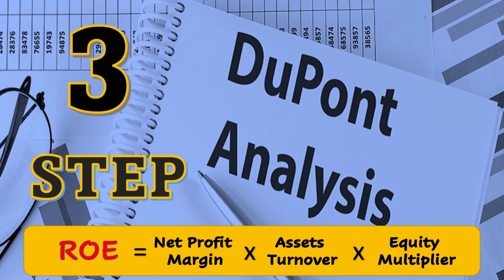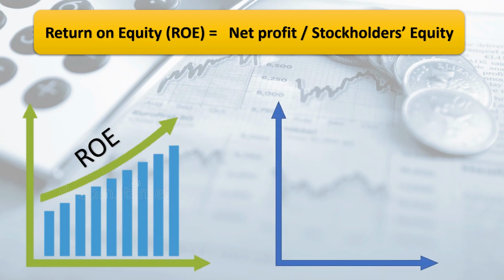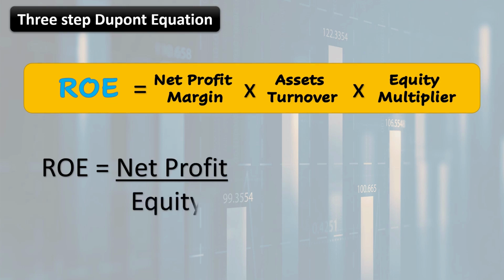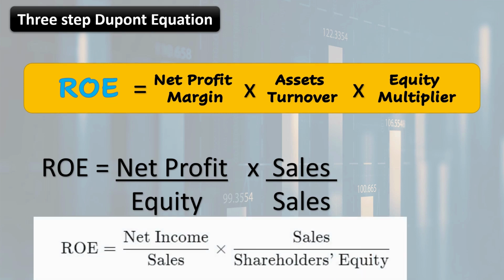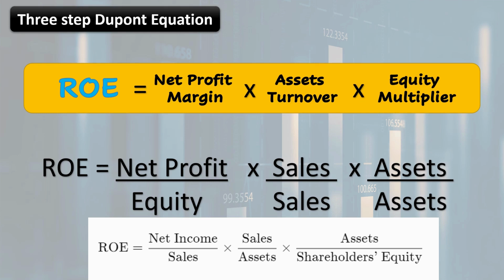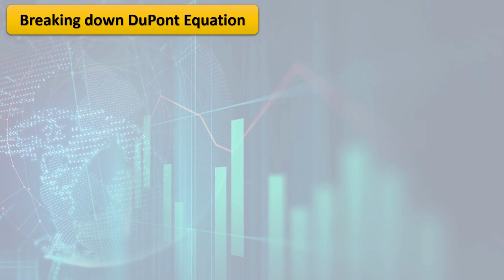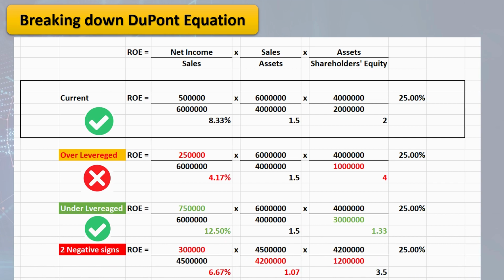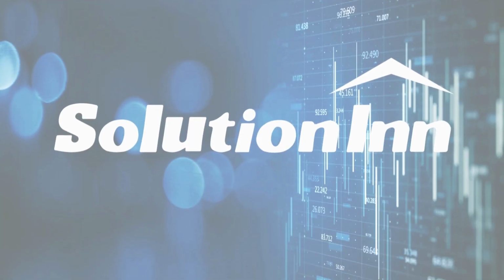DuPont Analysis | ROE DuPont formula | SolutionInn.com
Click the link above if you want to learn more about DuPont analysis with solved questions.

This video explains the real purpose for using DuPont analysis. DuPont analysis is actually breaking up ROE into three ratios to understand the true movements in the value of Return on equity. This can help investors a lot to make correct investment decisions.

You can follow solutioninn community on Twitter and get in touch with us for anything

Our Instagram fans are growing and you can tell us what you think about us

Our Facebbok page is most active of all and you won’t miss new offers and giveaways here

Shape up your career with SolutionInn by following our page on LinkedIn

You are never too late to know SolutionInn by seeing the Pinterest timeline pins and attractive boards